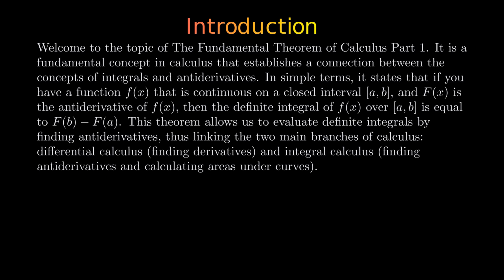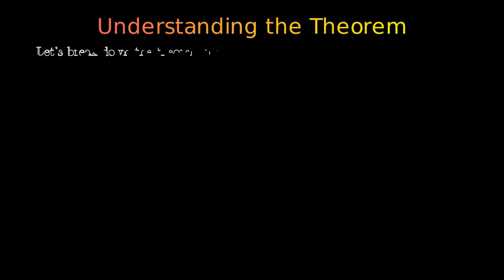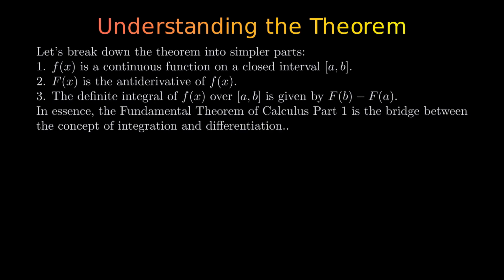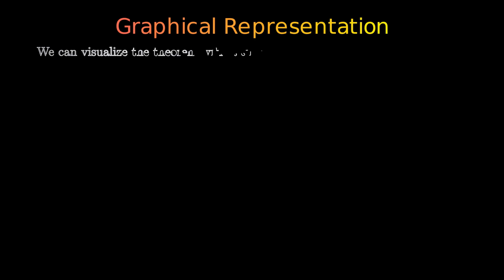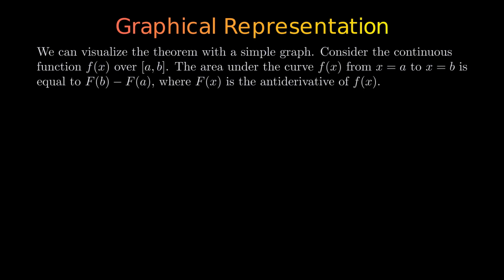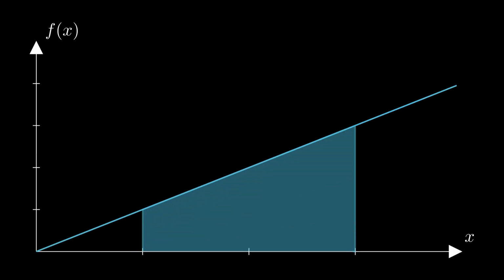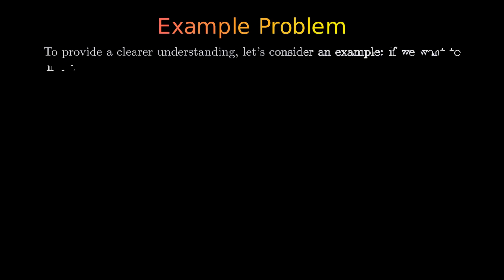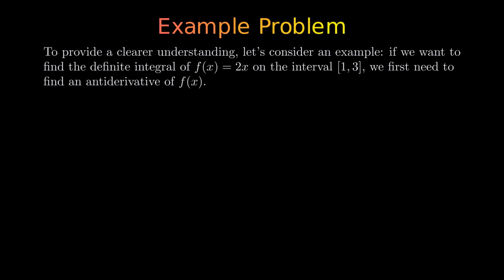Understanding The Fundamental Theorem of Calculus Part 1: Integrals and Antiderivatives Explained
In this video, we explore The Fundamental Theorem of Calculus Part 1, a crucial concept that connects integrals and antiderivatives in calculus. This theorem allows us to evaluate definite integrals by finding antiderivatives, acting as a bridge between differential calculus and integral calculus.

We cover:

    Breaking down the theorem in simple terms
    A visual explanation of how the theorem links integrals and antiderivatives
    Step-by-step example solving the integral of f(x) = x² over [0, 1]
    The real-world applications of this theorem in solving problems involving areas, accumulated quantities, and differential equations

By understanding The Fundamental Theorem of Calculus Part 1, you will master one of the most powerful tools in calculus, enabling you to tackle complex problems with confidence.

If you're eager to learn more, don't miss Part 2 of the Fundamental Theorem, which provides further insights into the relationship between definite and indefinite integrals.